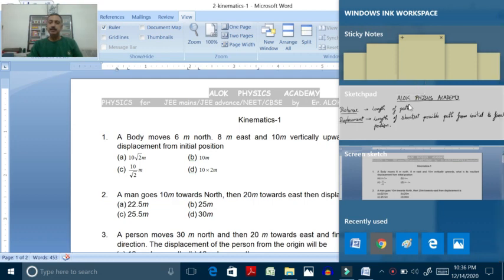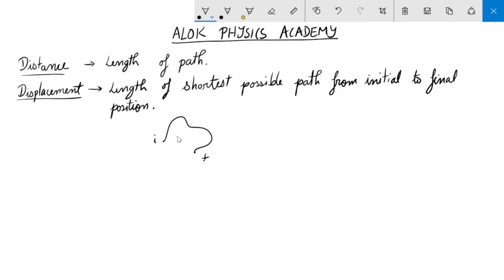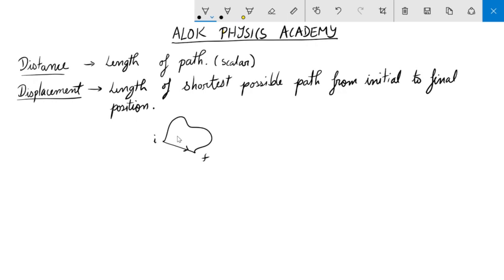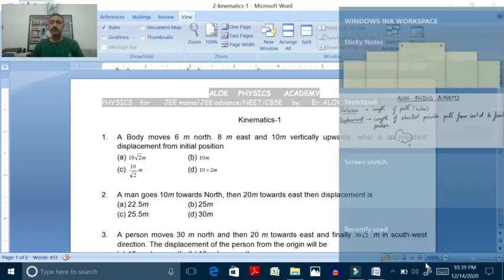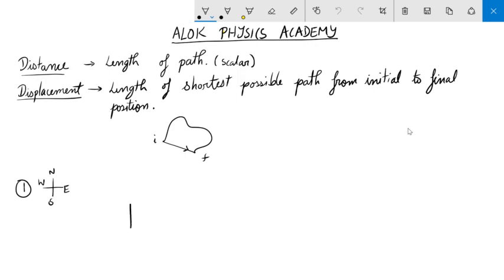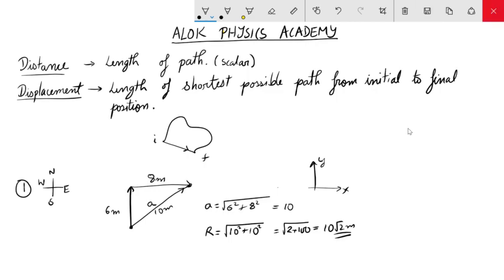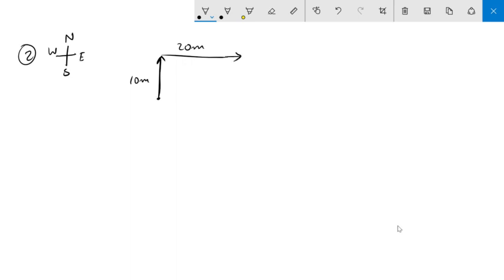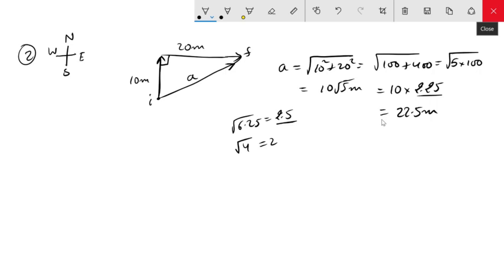distance & displacement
definitions of distance and displacement and examples